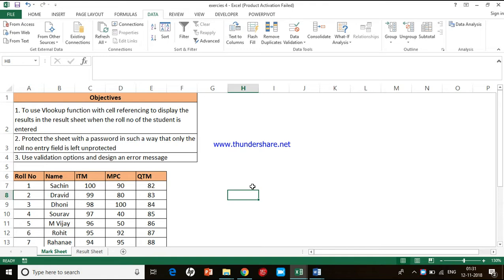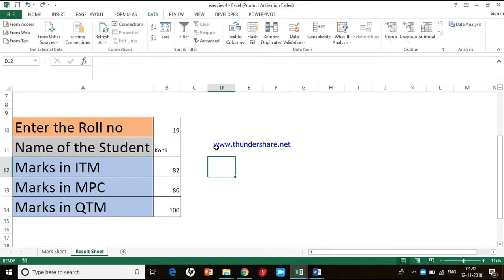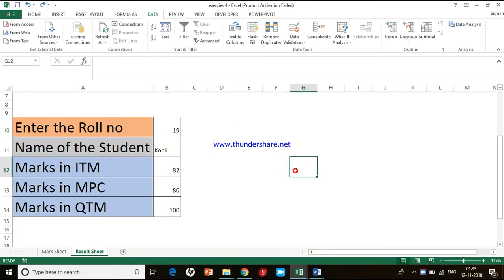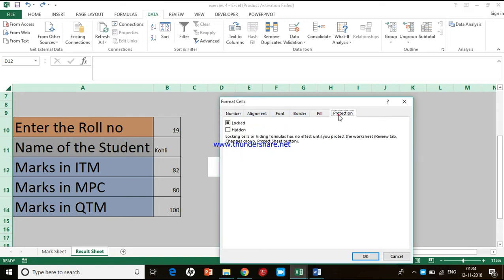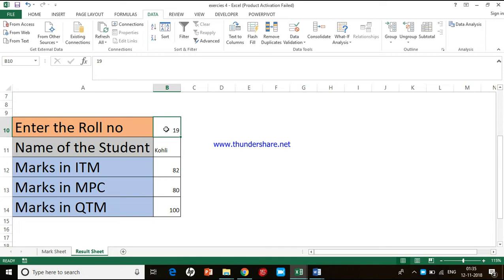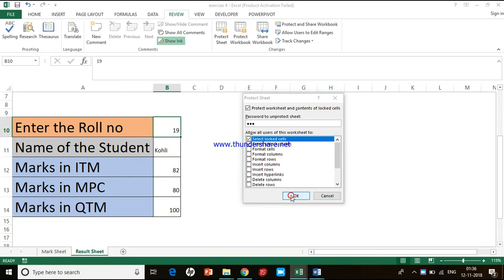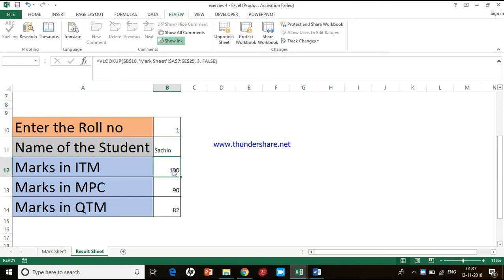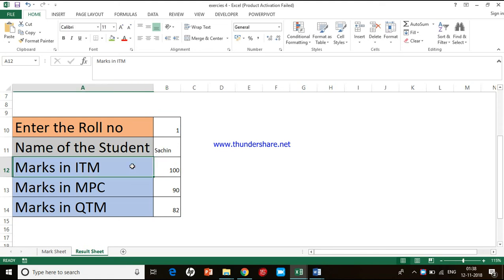Password Protection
You will learn how to protect a sheet with a password